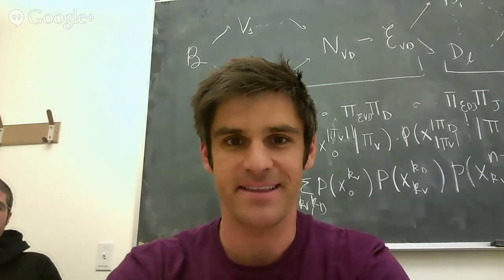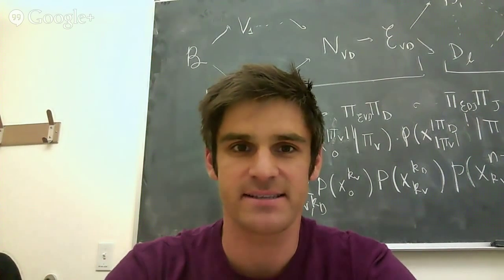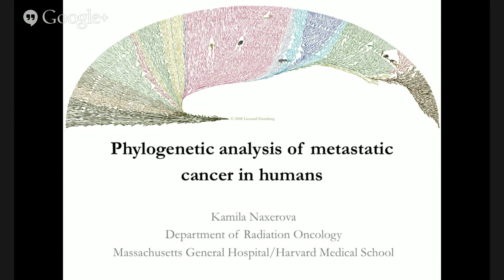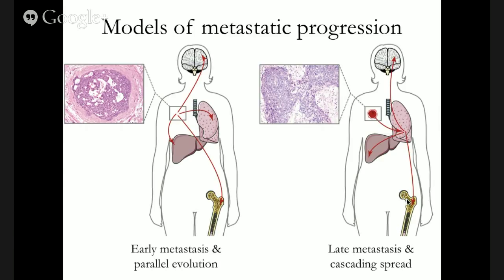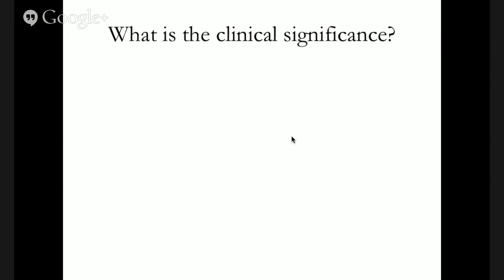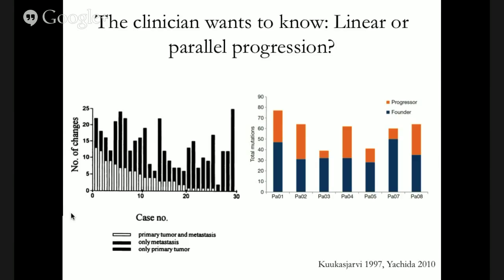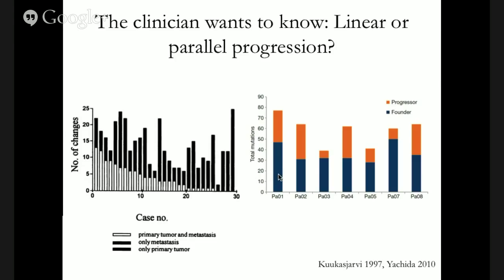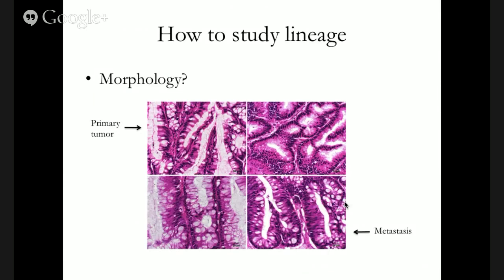phyloseminar #40: Kamila Naxerova, Massachusetts General Hospital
Our next seminar, "Phylogenetic analysis of metastatic colon cancer in humans," will be given by +Kamila Naxerova soon! The full abstract of Kamila's talk is below.

"Metastasis is the main cause of cancer morbidity and mortality. Despite its clinical significance, several fundamental questions about the metastatic process in humans remain unsolved. Does metastasis occur early or late in cancer progression? Do metastases emanate directly from the primary tumor or give rise to each other? How does heterogeneity in the primary tumor relate to the genetic composition of secondary lesions? Addressing these questions -- ideally by examining the genetic makeup of tumor cells in distinct anatomic locations and reconstructing their evolutionary relationships -- is crucial to improving our understanding of metastasis. I will give an overview of a simple PCR-based assay that enables the tracing of tumor lineage in patient tissue specimens. The methodology relies on somatic variation in highly mutable polyguanine (poly-G) repeats located in non-coding genomic regions. Poly-G mutations are present in a variety of human cancers. In colon carcinoma, an association exists between patient age at diagnosis and tumor mutational burden, suggesting that poly-G variants accumulate during normal division in colonic stem cells. Poorly differentiated colon carcinomas (which have a worse prognosis) have fewer mutations than well-differentiated tumors, possibly indicating a shorter mitotic history of the founder cell in these cancers. By presenting several patient case studies, I will describe how poly-G fingerprints can be used to construct phylogenetic trees that reflect the evolution of metastatic colon cancer, with an emphasis on how biological considerations inform analysis strategies."